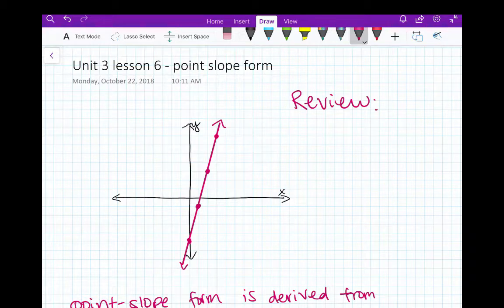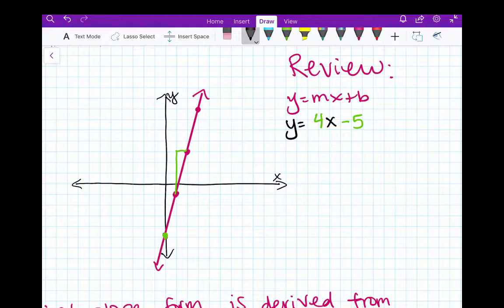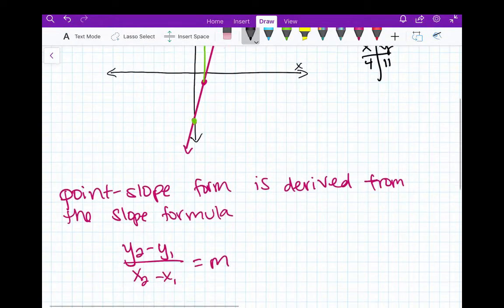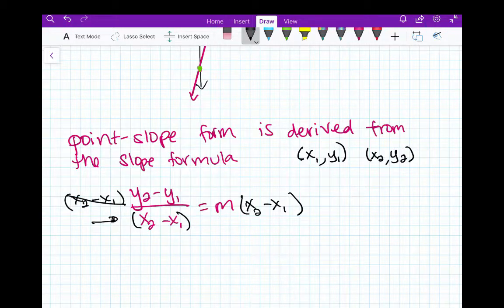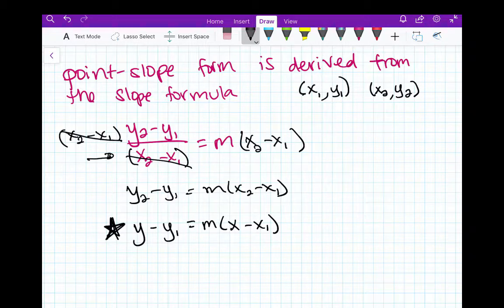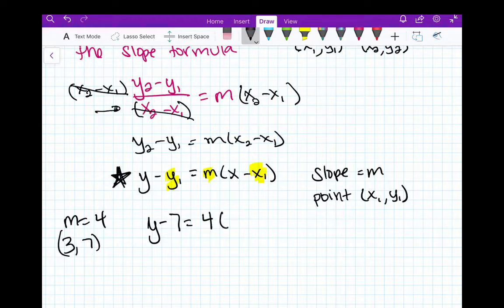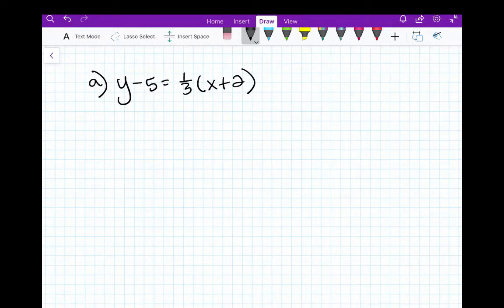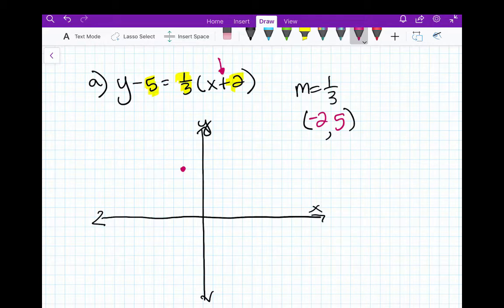Algebra Unit 3 Lesson 6 - point slope form